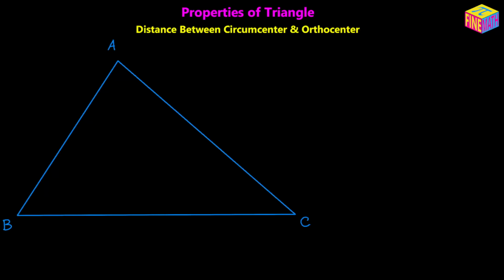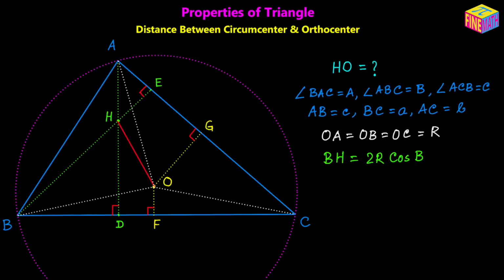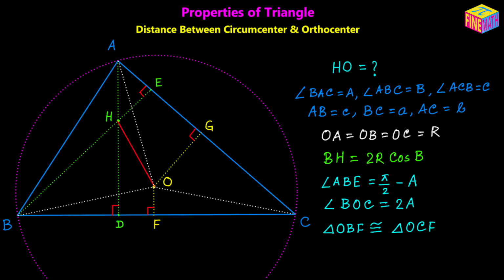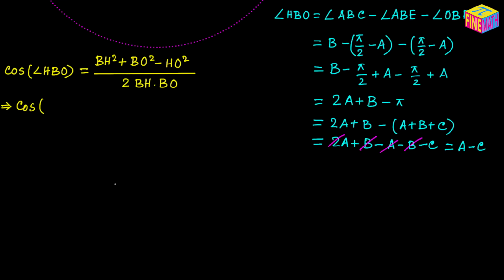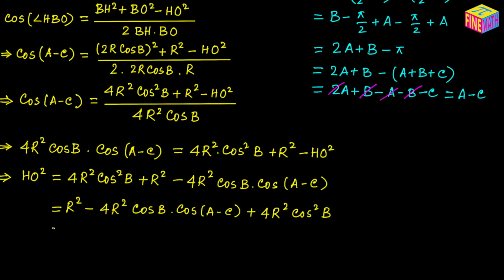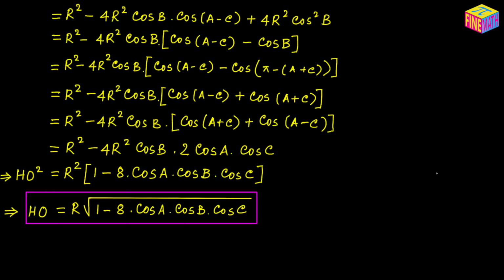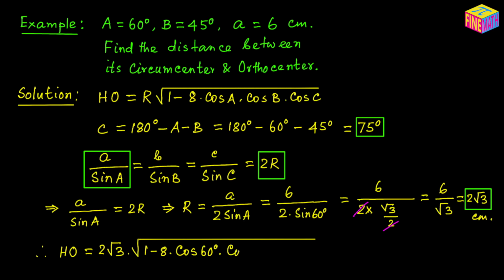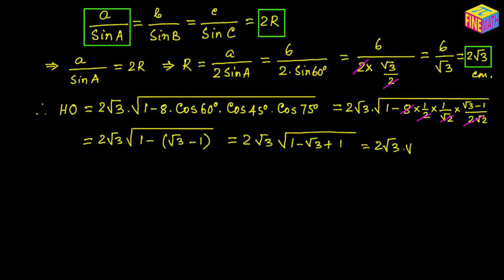Distance Between Circumcenter & Orthocenter | Properties of Triangle | JEE | CBSE | ISC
In this video, I have explained in details how to find the distance between the Circumcenter and the Orthocenter of a triangle.

Here is the link for the video on "Distance of Orthocenter from the vertices" :-